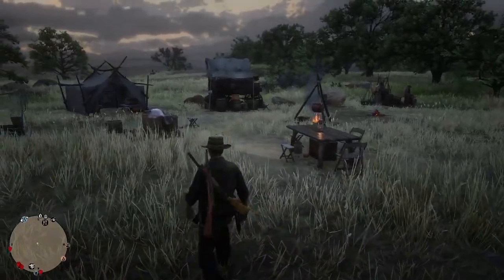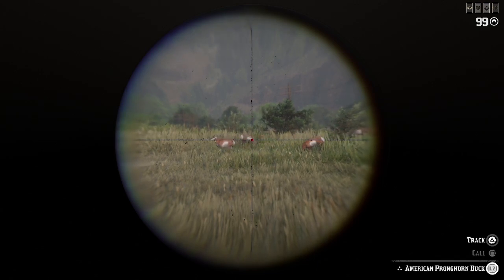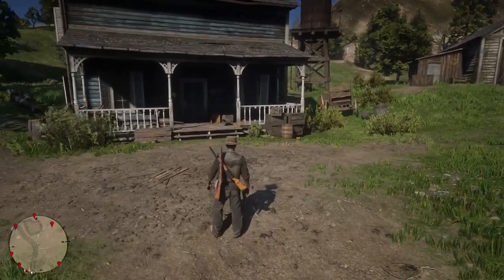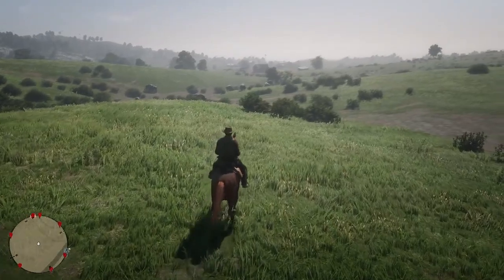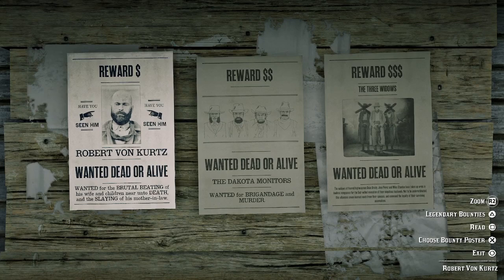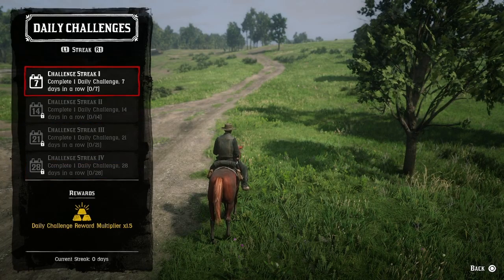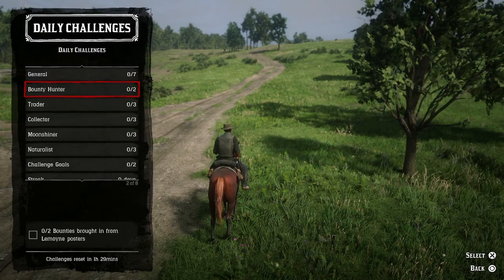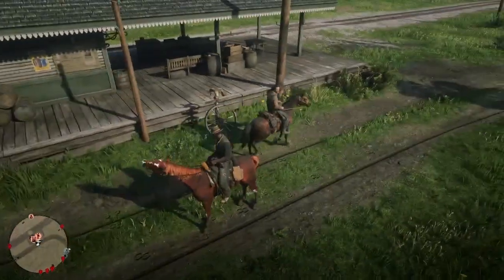Fast Red Dead Online Money Making Methods For Beginners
Hey Outlaws, In this red dead online money making video I am going to show you a fast money making method in red dead online! This video is for new and returning players who are trying to level up and have fun in red dead online. I wanted to make this red dead online money making for beginners video as easy as possible so that you can know exactly the best and fast way to to make money in red dead online